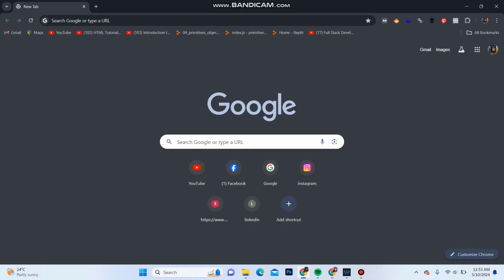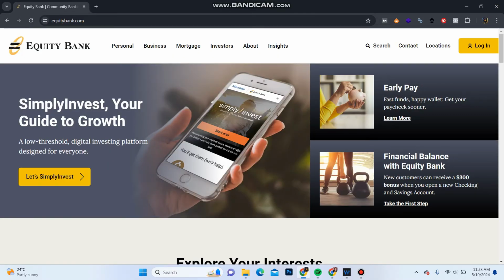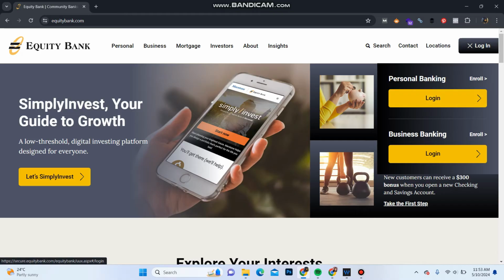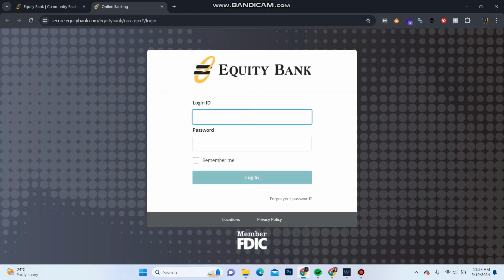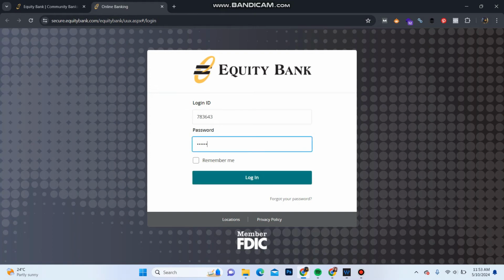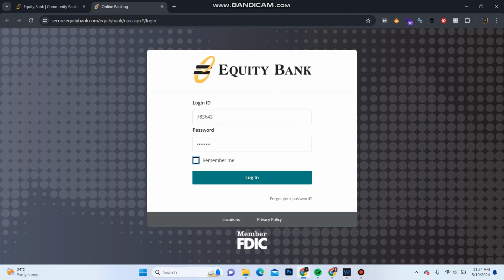How to Login to Equity Bank Account 2024 | Sign Into Equity Bank Account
In this video, we will show you how to log in to your Equity Bank account. Follow our step-by-step guide to access your account using the official website or mobile app. Ensure your banking activities are secure and convenient with our easy-to-follow instructions.